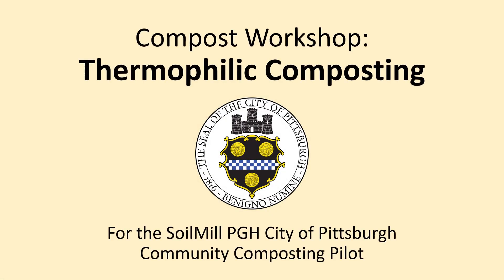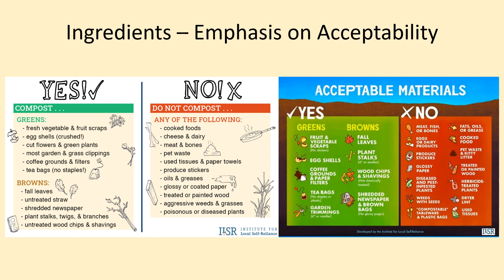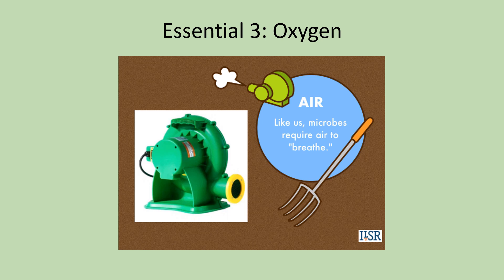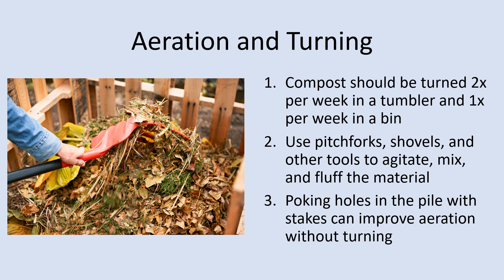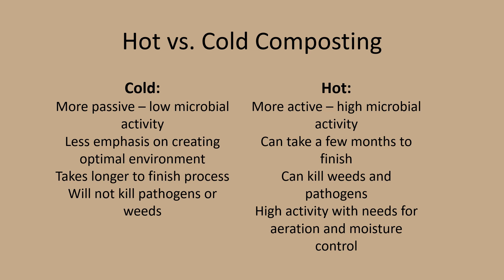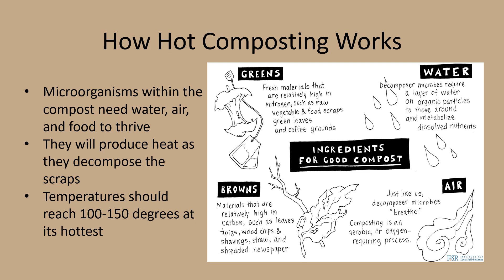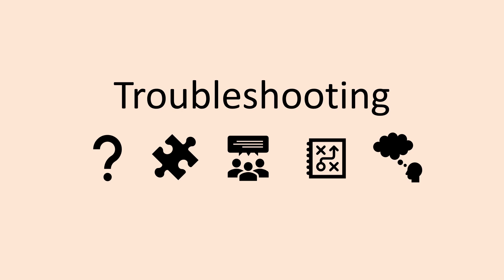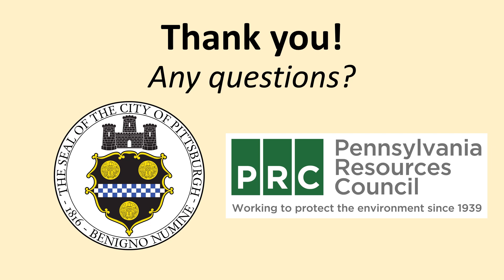SoilMillPGH Thermophilic Composting Orientation